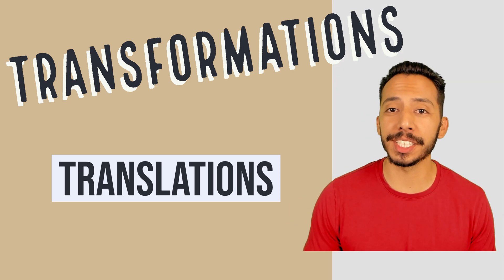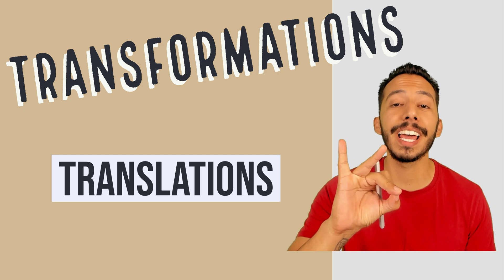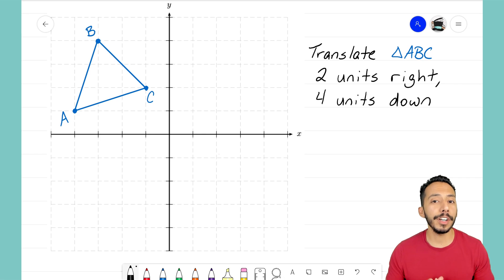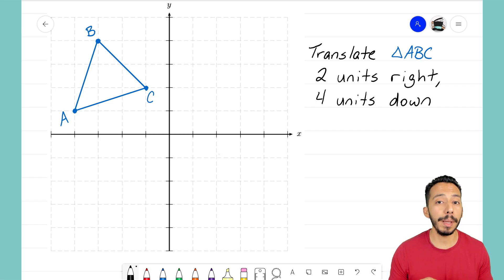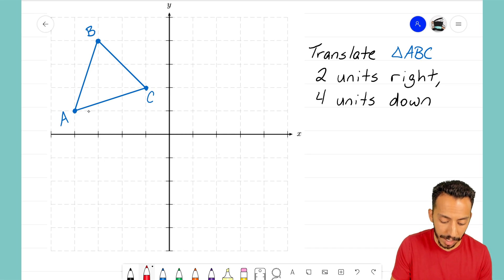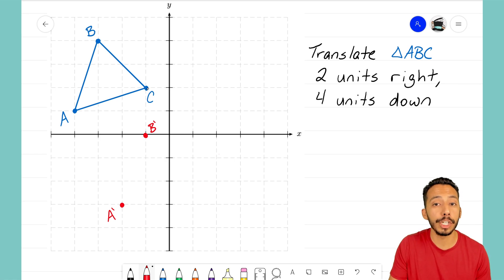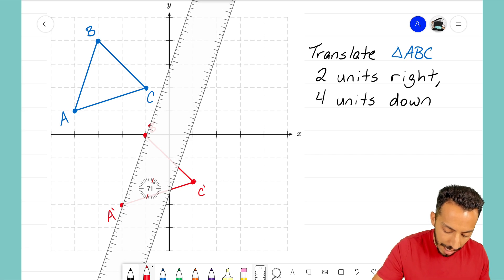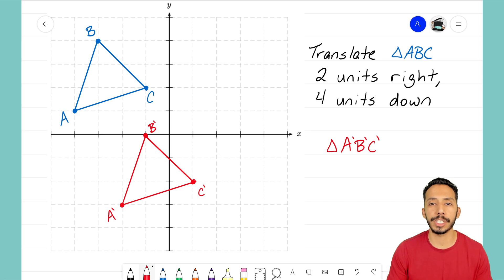Transformations: Translation of a Triangle #1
Let's discover how to translate a triangle!